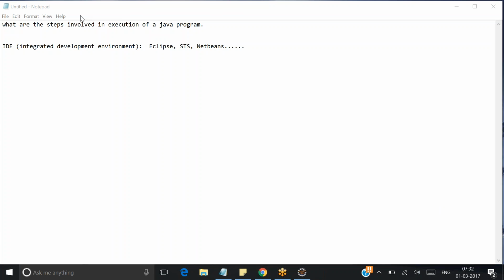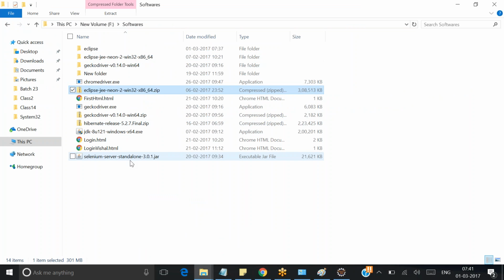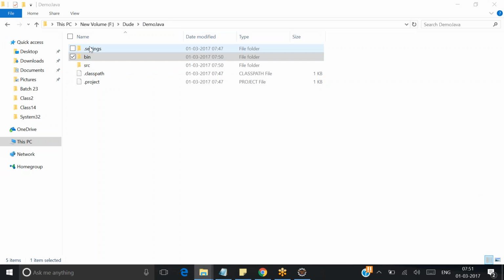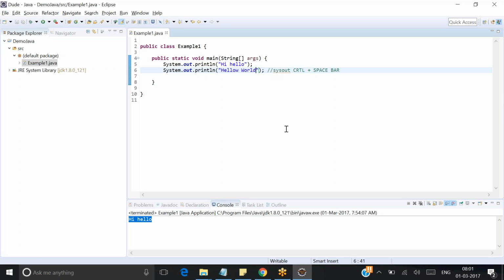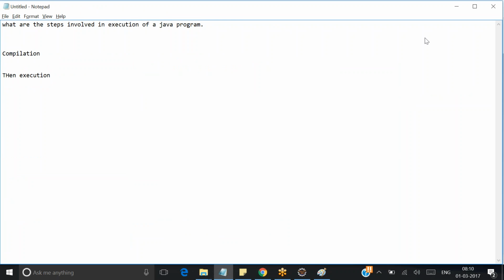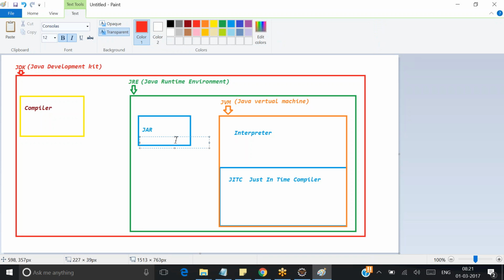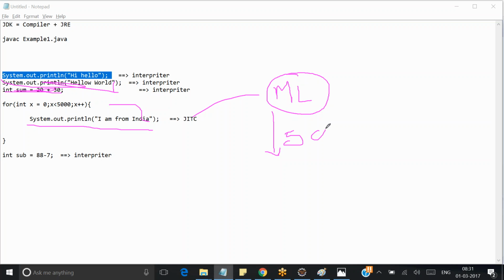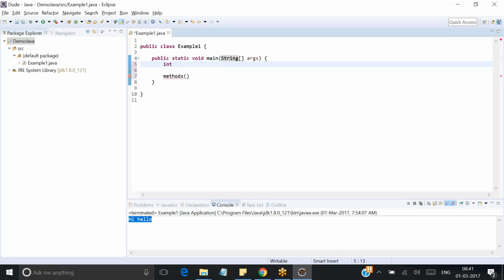JDK JRE Java Compilation And Execution